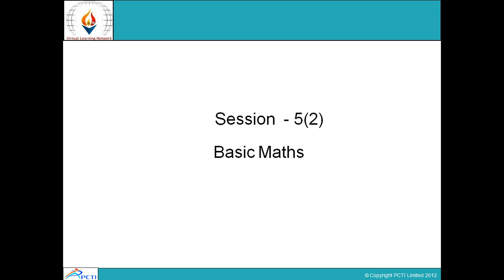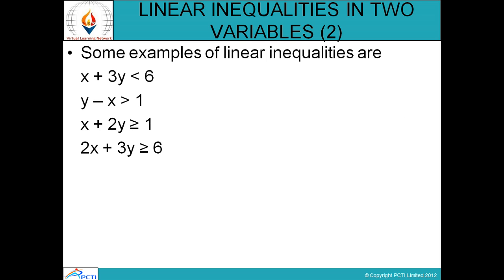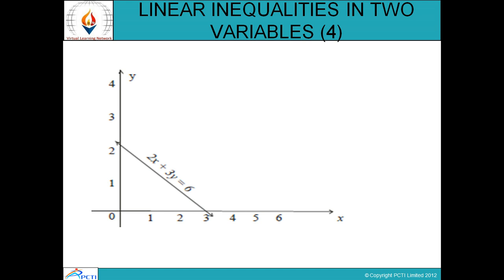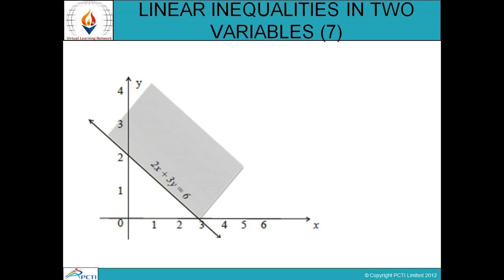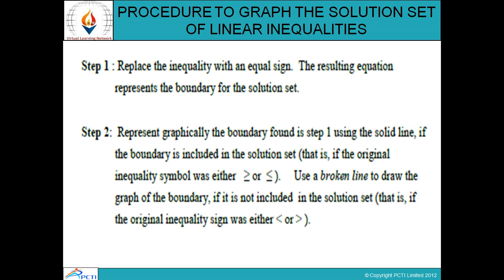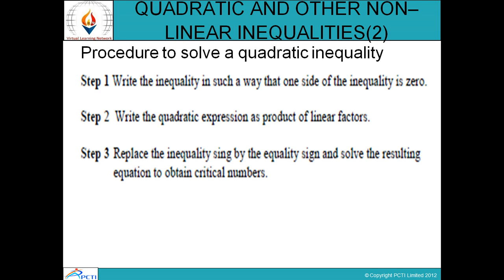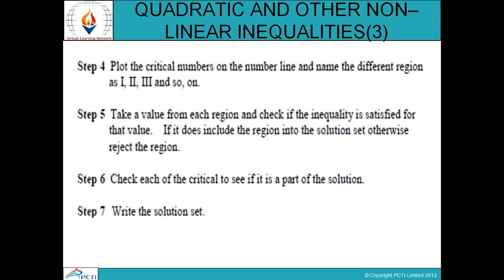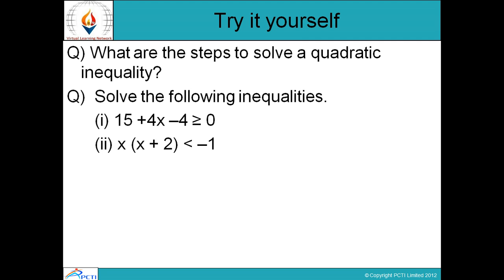Basic Mathematics-Session-5(Part 2)